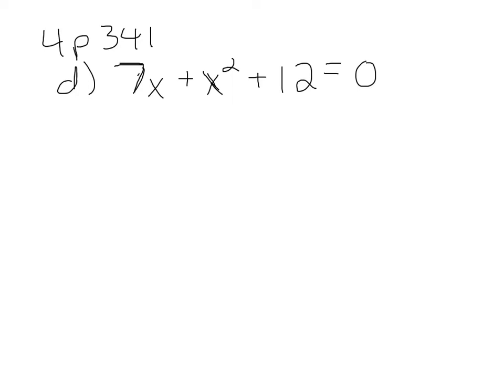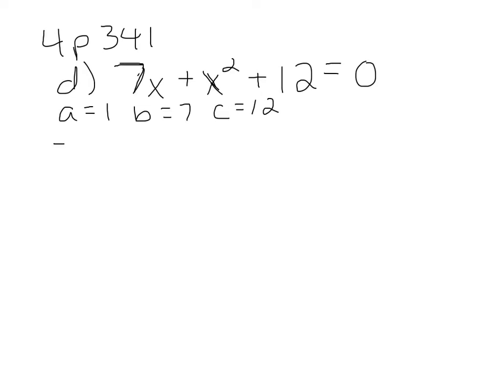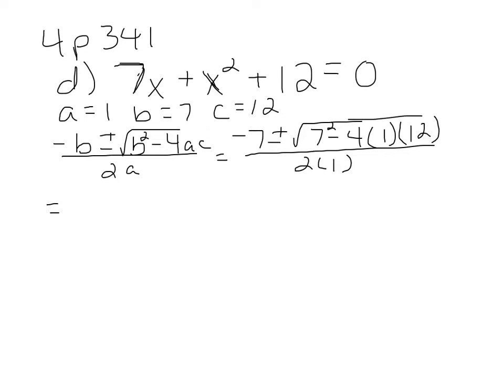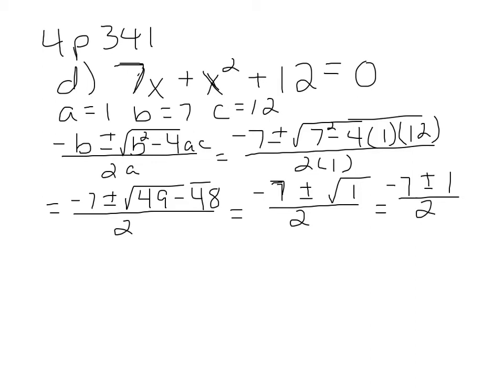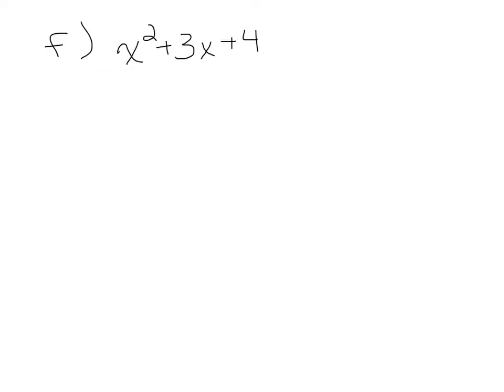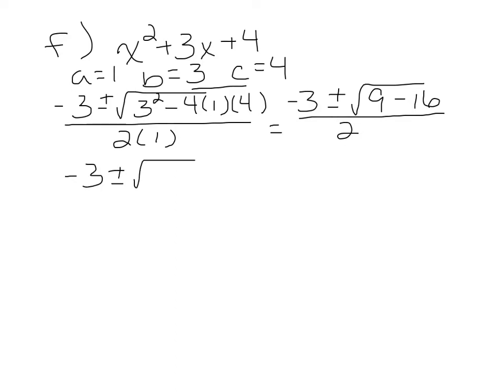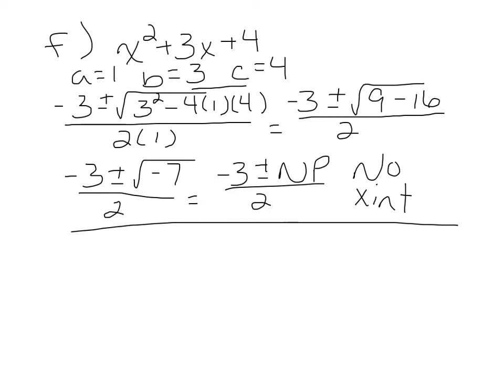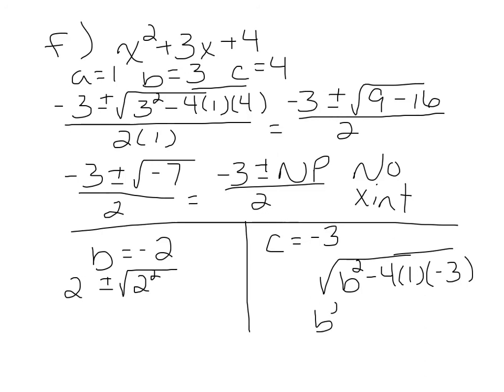Im2: quad formula